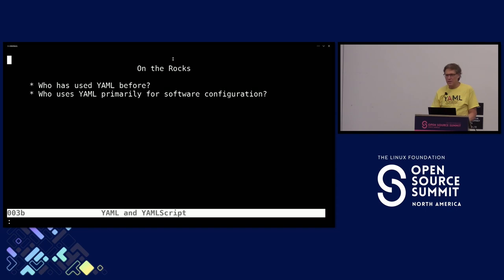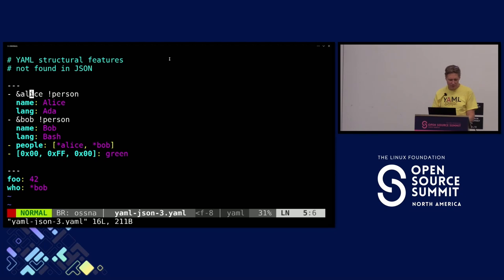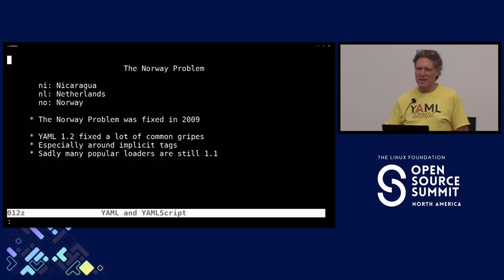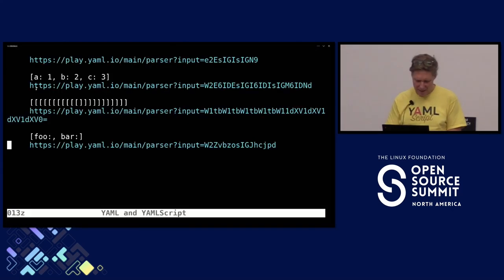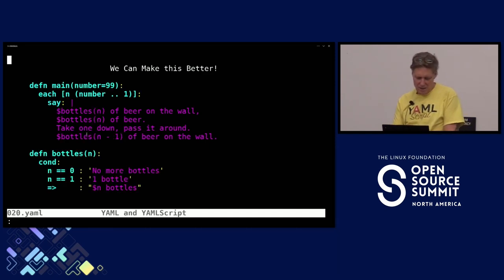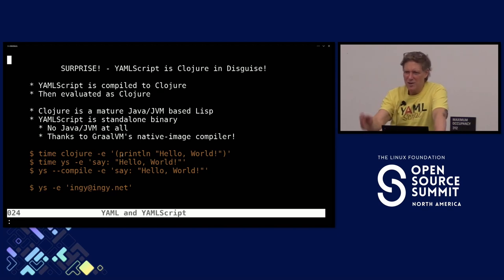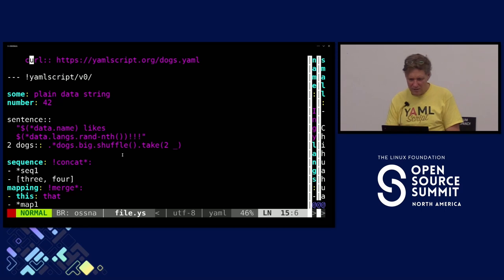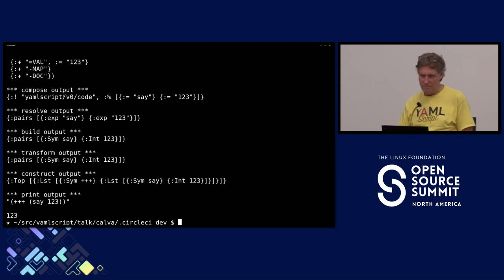YAML and YAMLScript - Ingy döt Net, YAML LLC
Love it or hate it, YAML shows up pervasively in your daily software development experience. It's everywhere. YAML wanted to be a human-friendly, programming language agnostic, data serialization language. It became a popular config file format instead. Its minimal API is 2 functions: `dump` and `load` and most users have never tried `dump`. Despite this trivial appearance, YAML is a deep and dark subject rarely explored. In this talk, Ingy döt Net, inventor and maintainer of the YAML data language, will show you the ugly, the bad and the good of YAML. He'll guide you on a tour of YAML you've likely not encountered... Including YAMLScript! YAMLScript is a new YAML loader that addresses many of your woes and wishes wrt working with YAML. If YAMLScript sounds like a programming language, you are correct, it is. YAMLScript is _also_ a drop in replacement for your existing YAML framework. YAMLScript: * Loads existing YAML files correctly and consistently in any language * Allows embedded transforms at any level * Is a complete functional programming language * Clean, flexible YAML-based syntax * Applications and shared libraries * Can compile to native machine code